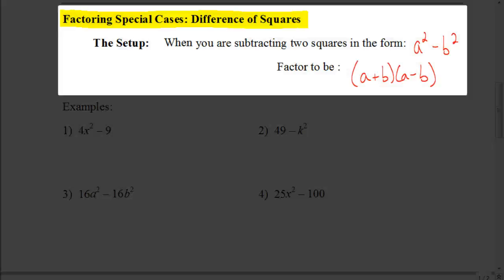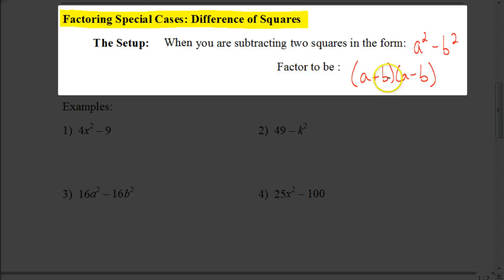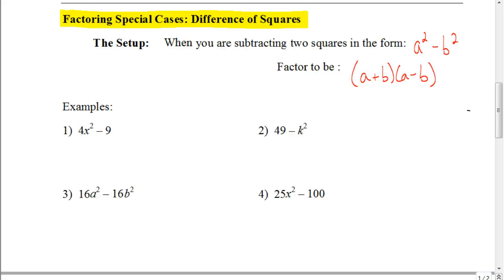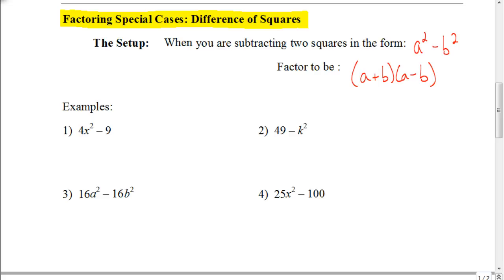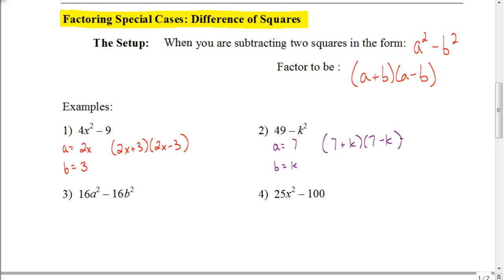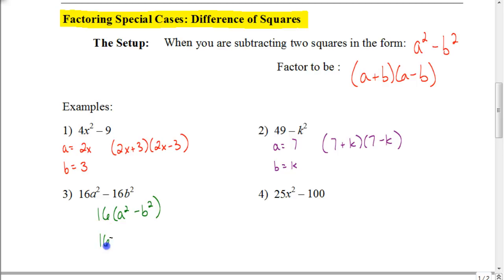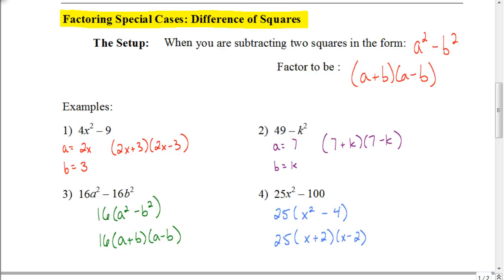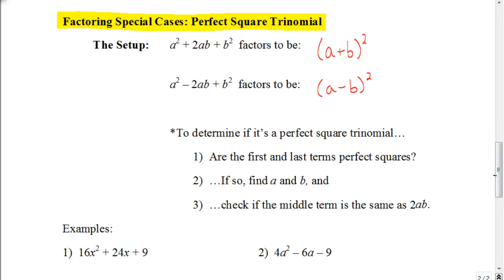Factoring Day 1: Difference of Squares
In this video we look at factoring a special case, specifically a difference of two squares.